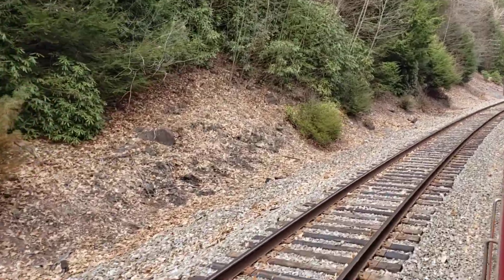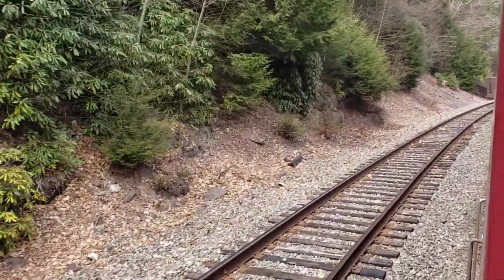April 24, 2022